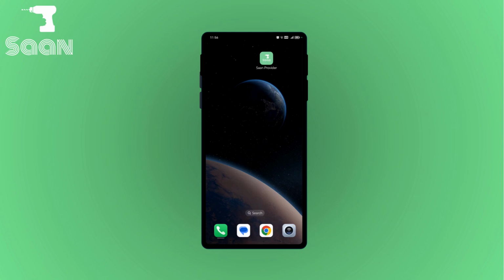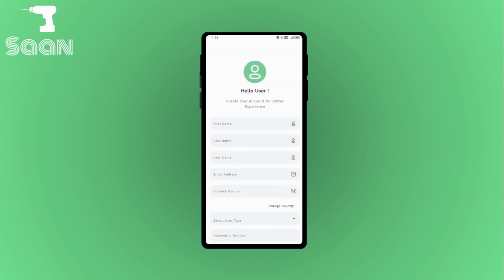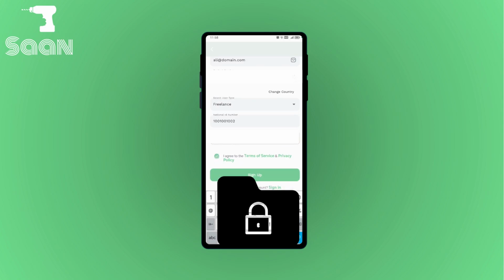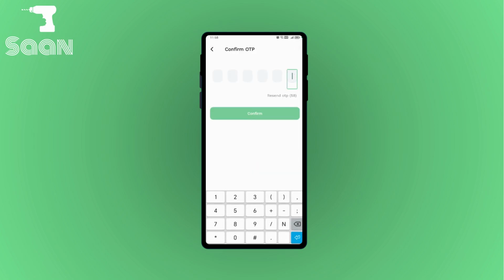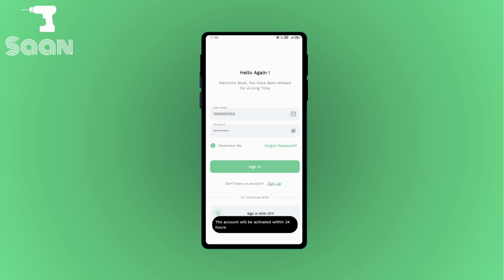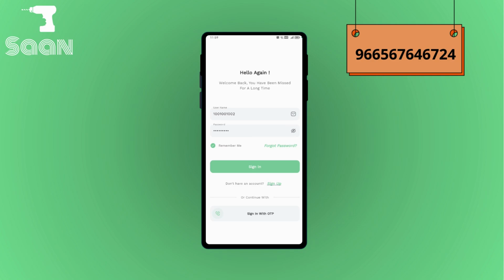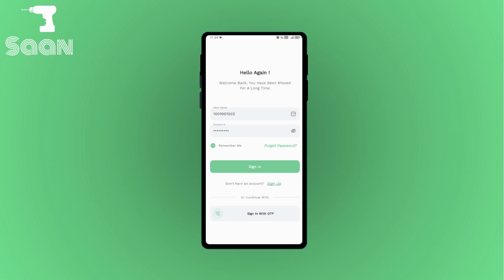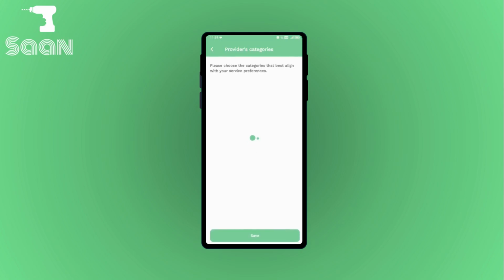English | How to create a Provider Account in Saan Provider App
How to create a Provider Account in Saan Provider App

After downloading the application from stores (App Store for IOS or Play for Android) or through the official website of the application (saan.sa/download), follow the steps:

Open the application
If there is a previous account, log in using the username and password or via the OTP verification code using the mobile number. Otherwise, click on Sign up

Then enter the required data
An OTP will be sent to the entered mobile number with a verification code for the verification

After that, a message will appear stating that we, in Saan, have received your request to join us in the Saan team
Your account will be reviewed in less than 24 hours and accepted by the application management

Upon acceptance of the request, you will receive a message confirming the approval

After that, you can log in easily

Choose the professional services you can provide, noting that they can be modified Later.

Saan app, maintenance and more